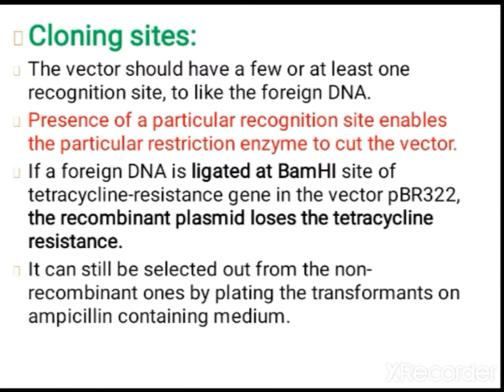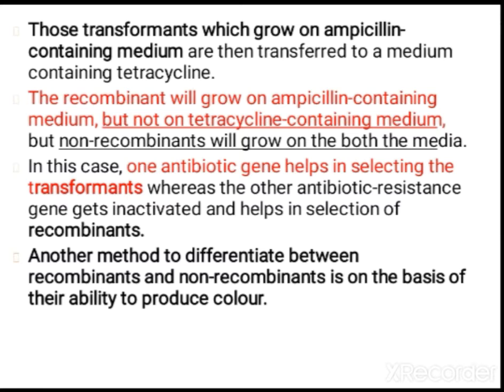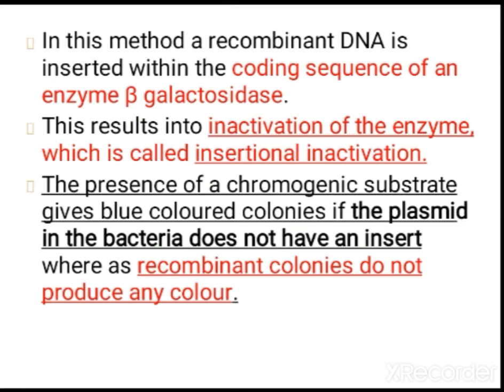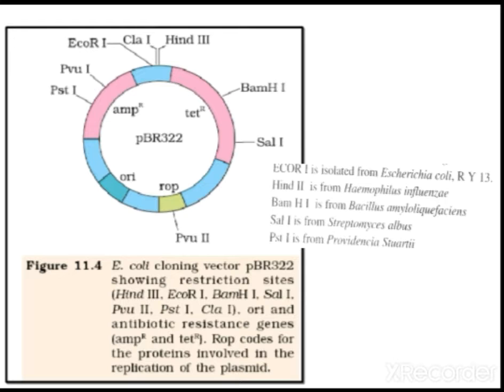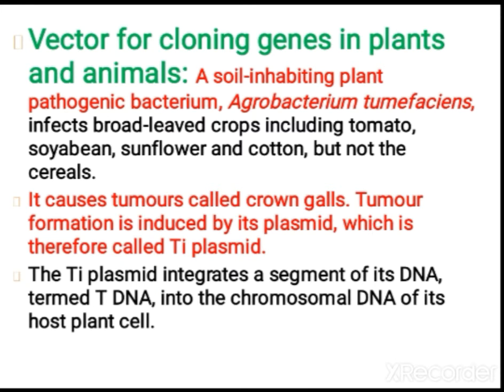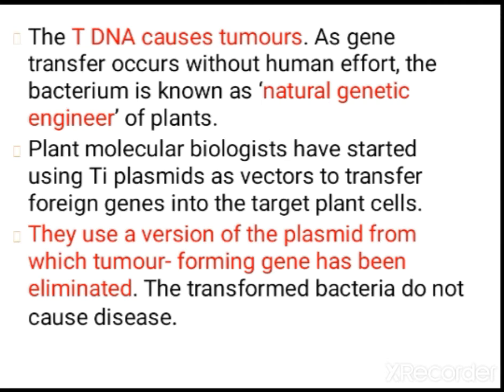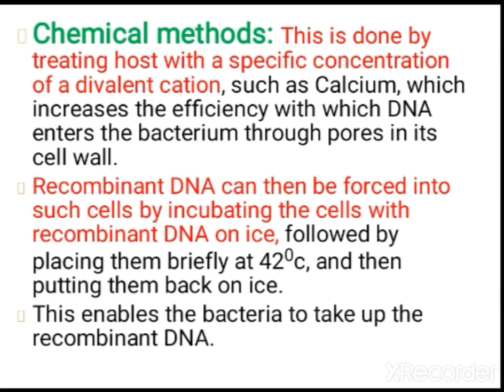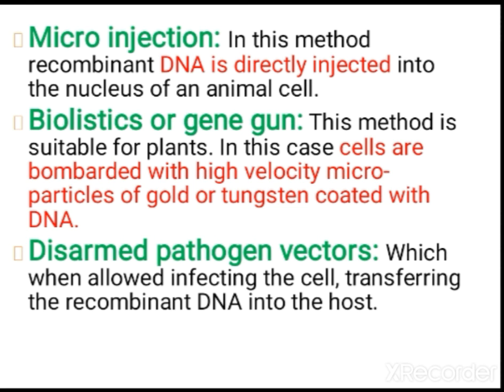Tools of Recombinant DNA technology - contn.-XII-C-11- P -3 -Biotechnology Principles and processes.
XII -Biology - Ch-11- Part -3 -Biotechnology Principles and processes.